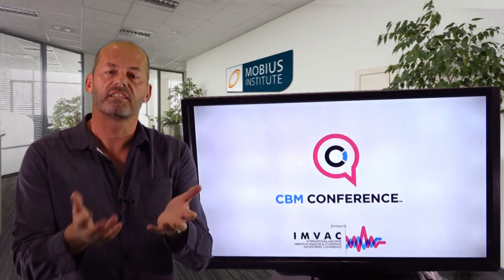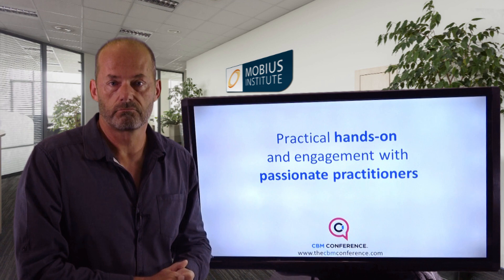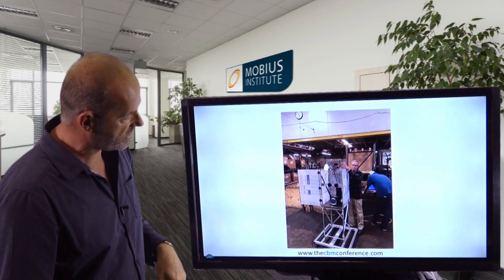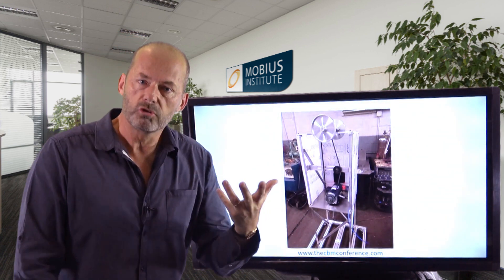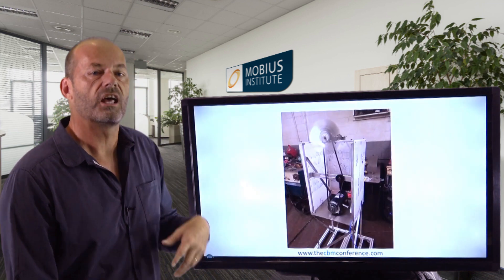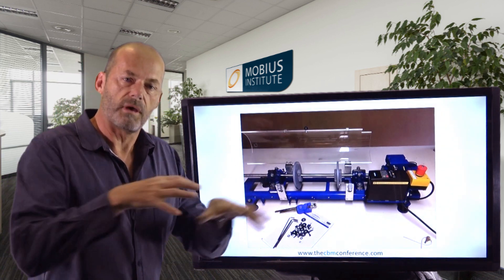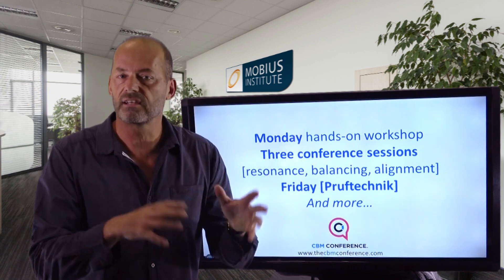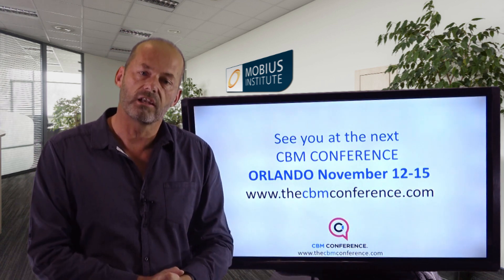CBM Conference sessions to include - New "Hands On"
CBM Conference (formerly IMVAC) presents Jason Tranter, founder of Mobius Institute as he describes the new HANDS ON sessions at CBM Conference.

New rotor test kits will provide opportunities for workshop attendees to experiment and learn about many common machine faults, how to test for them and how to correct them.  This is a great opportunity and not offered at other conferences.

CBM Conference is the only conference created specifically for condition monitoring practitioners or anyone wanting to learn about vibration analysis, oil analysis, wear particle analysis, infrared thermography, motor testing, ultrasound, precision lubrication, alignment and balancing.

Visit the CBM Conference website to learn more about CBM Conference and to see the agenda for the event nearest you.

MOBIUS

AUSTRALIA - BELGIUM - COSTA RICA - INDIA - UNITED STATES and training centers in 50 countries.